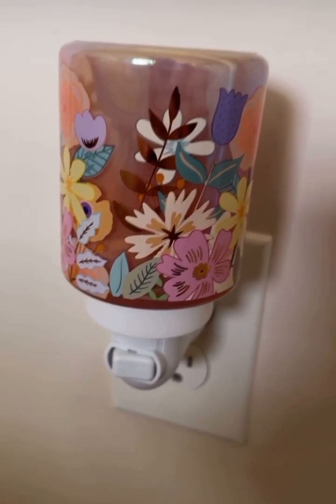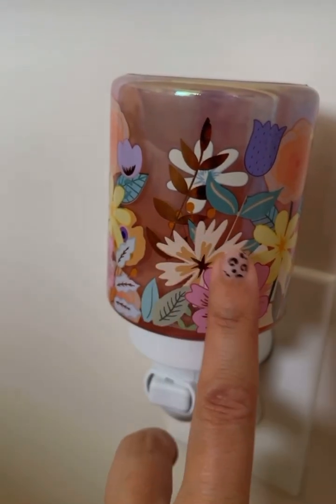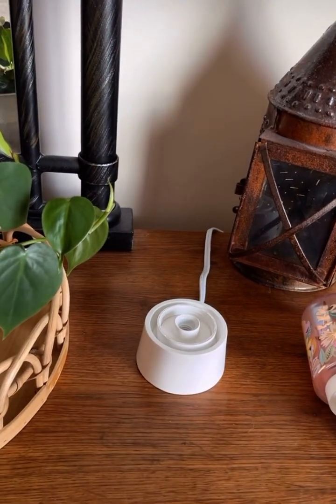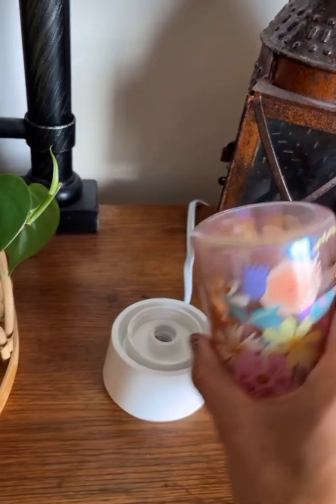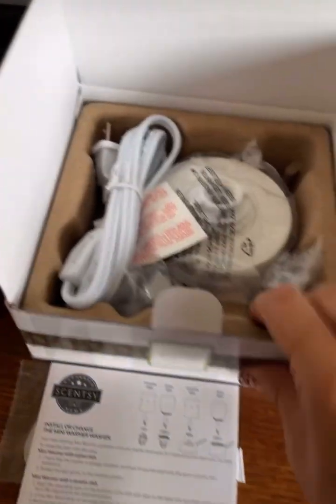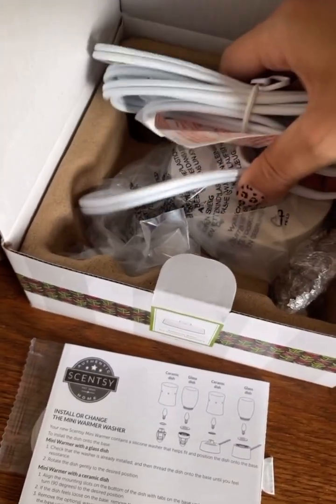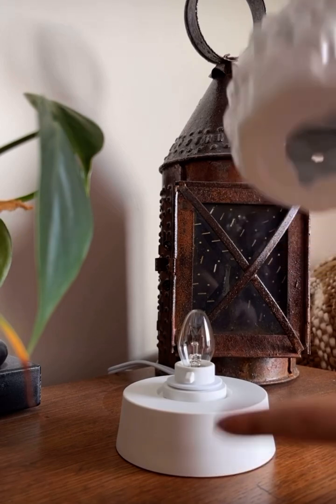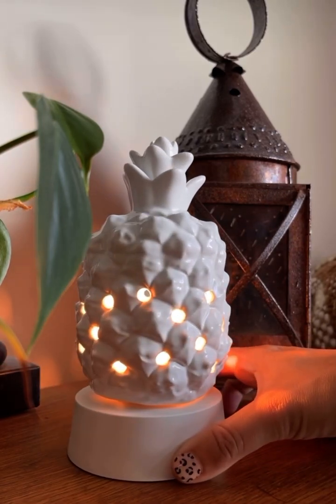Scentsy | Tabletop base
Turn your mini warmer into a tabletop warmer! Love the versatility!

Join my VIP FB: making scents by Mia

Get Happy Mail!